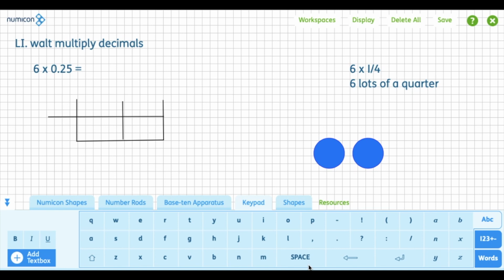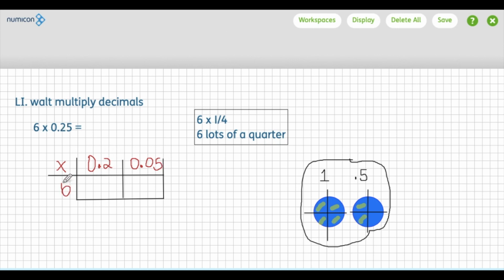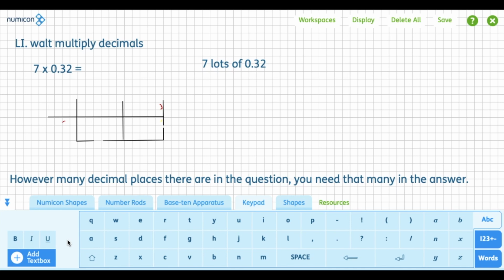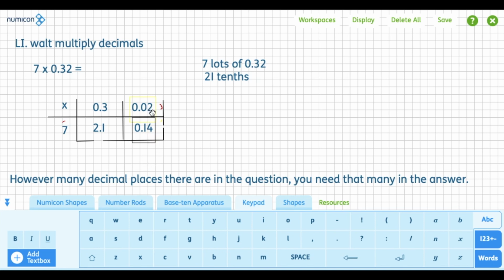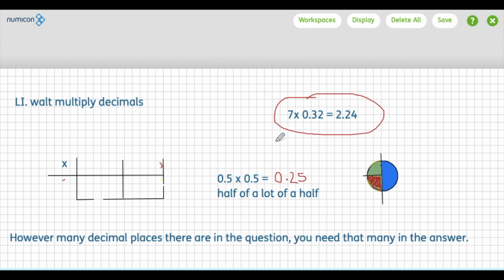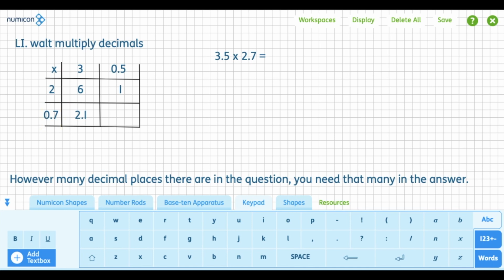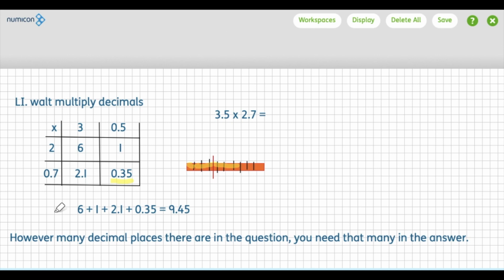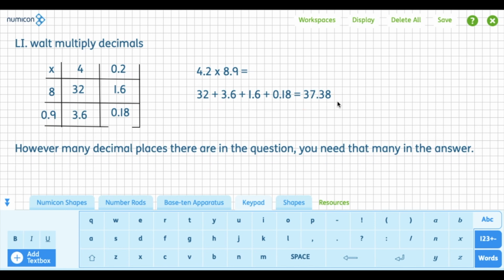LI. walt multiply decimals